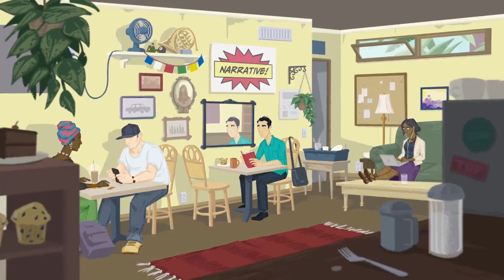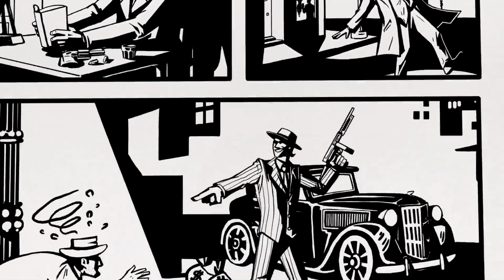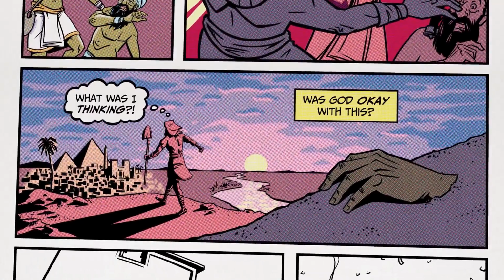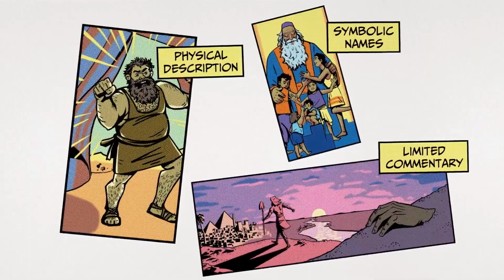How to read the Bible - Character in Biblical Narrative